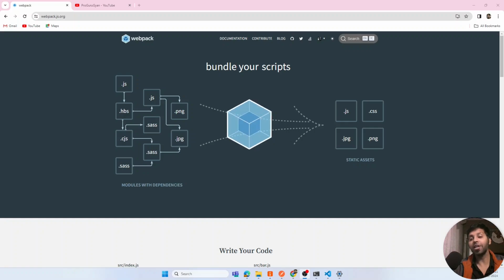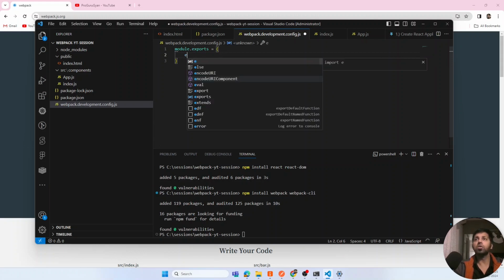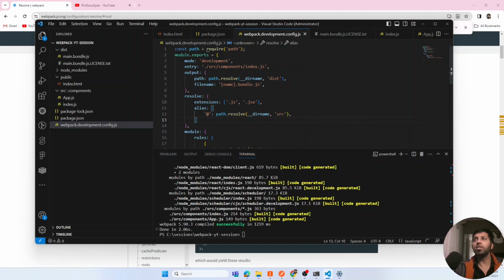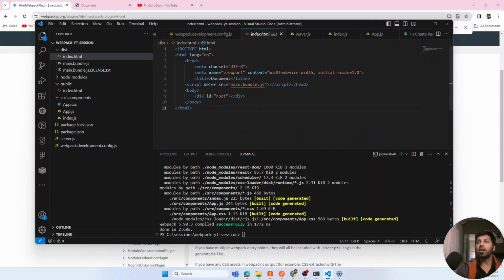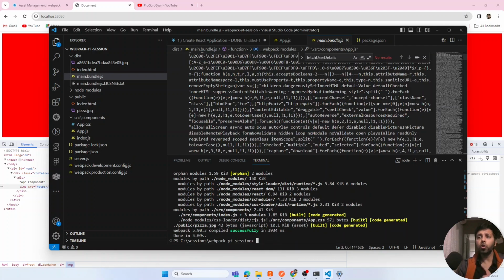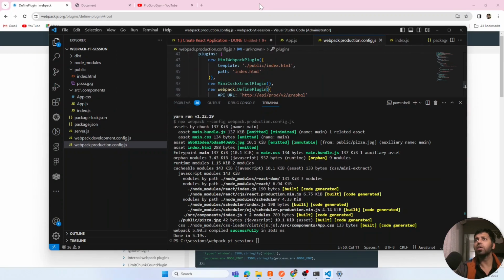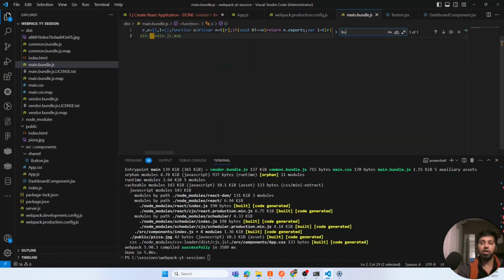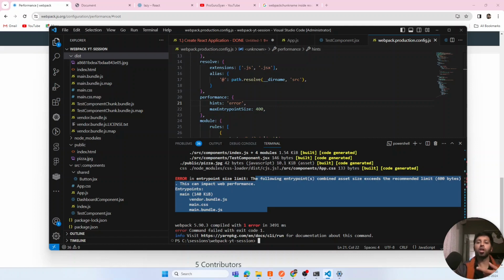Build Lightning-Fast React Apps With Webpack Configuration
In this tutorial, we cover everything you need to know to build efficient and scalable React applications using Webpack.

👉 We start by setting up a React application and then delve into creating a Webpack configuration from the ground up. You'll learn the fundamentals of configuring entry points, defining outputs, and resolving JSX files to streamline your development workflow.

👉 Next, we explore the power of loaders in Webpack, including the Babel loader for transpiling JSX, the style loader for handling CSS stylesheets, and the CSS loader for importing CSS files into your application seamlessly.

👉 We'll also dive into advanced topics like configuring the Webpack dev server for rapid development and hot module replacement. Additionally, you'll learn how to load images efficiently using Webpack and optimize your assets for performance.

👉 Plugins play a crucial role in enhancing your Webpack configuration, and we cover essential plugins like HtmlWebpackPlugin for generating HTML files, TerserPlugin for minifying JavaScript code, MiniCssExtractPlugin for extracting CSS into separate files, and DefinePlugin for defining global constants.

👉 Furthermore, we explore optimization techniques such as split chunks for code splitting, creating separate chunks for shared modules, and utilizing dynamic imports to enhance performance and reduce bundle size.

👉 Finally, we discuss performance optimization strategies to monitor and display errors or warnings based on bundle size limits, ensuring your application remains efficient and scalable.

👉 By the end of this tutorial, you'll have the knowledge and confidence to create, configure, optimize, and serve React applications using Webpack like a seasoned developer. Let's dive in and elevate your React development skills to the next level!